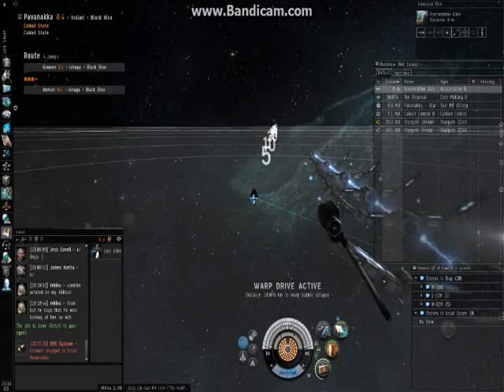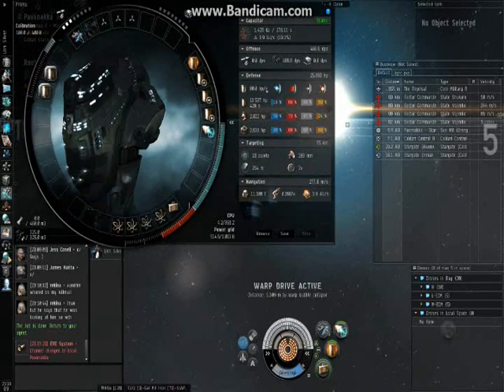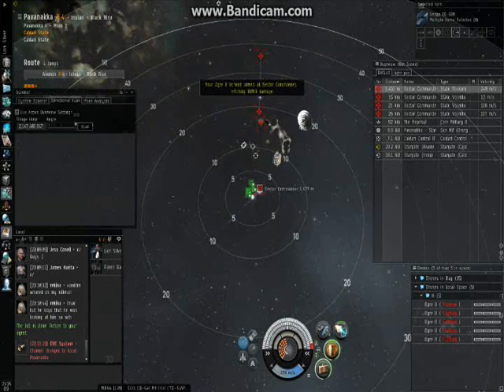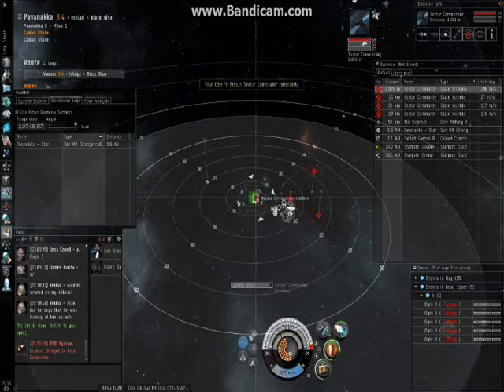The Reprisal solo gallente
This video is an aid for solo mission runners, but it's not an all out guide. There are other ways to fit, and ship for it. This is just one